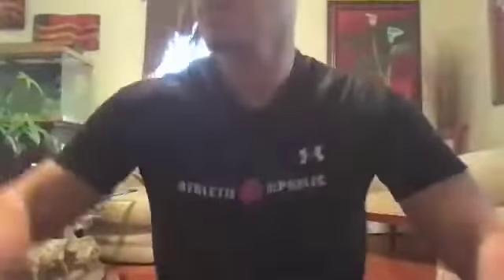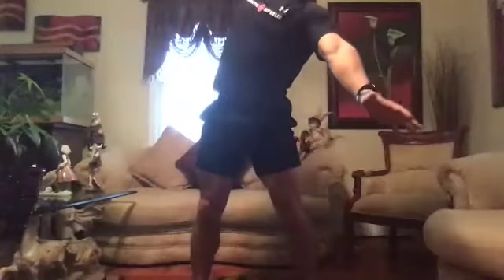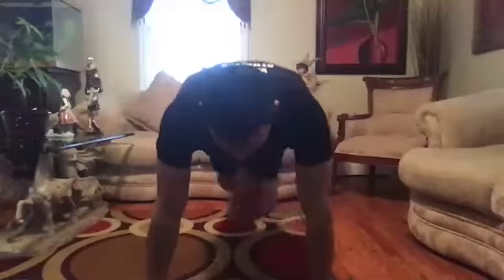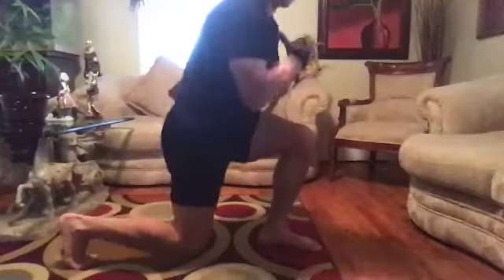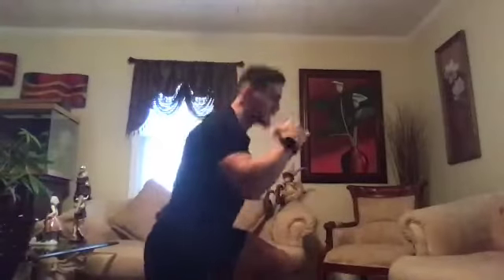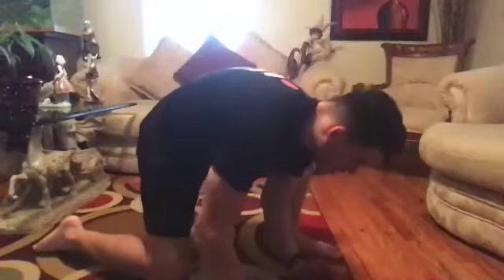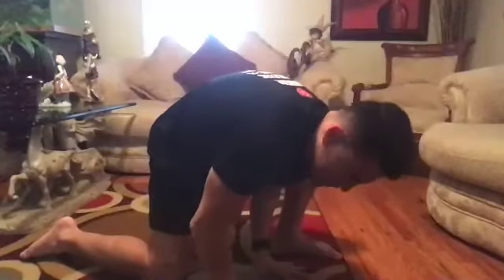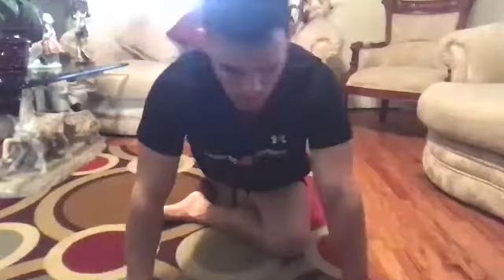AR-Fit at Home - w/ Richy Castro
AR-FIT is a training program for the active adult athlete, committed to staying healthy and being better prepared to participate in their sport or activity of choice. Structured as an hour-long work-out, AR-FIT combines a wide range of movement velocities with a variety of loads to safely expose muscles to a training program that will raise an athlete's fitness threshold.

for program details, schedule and pricing options.